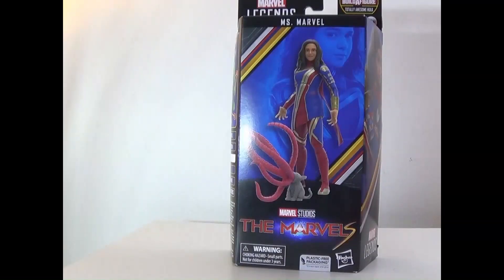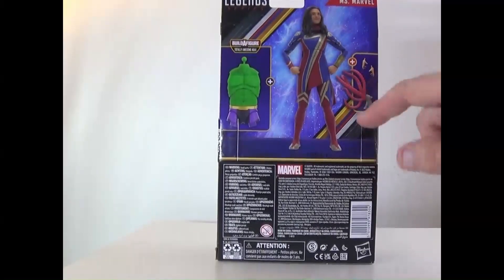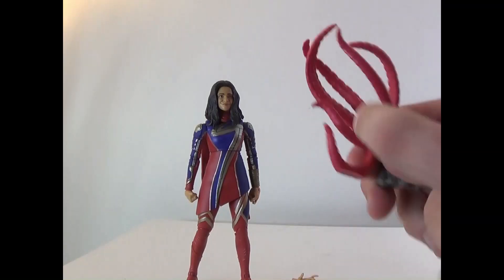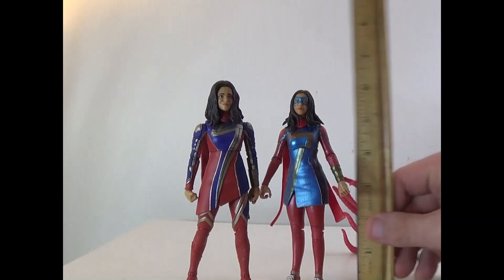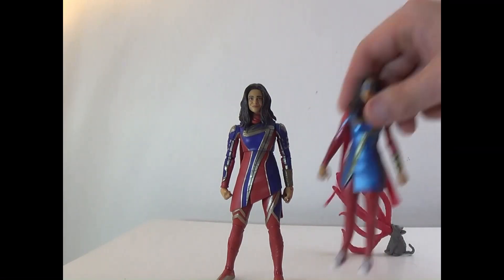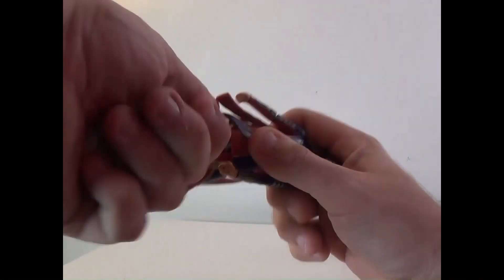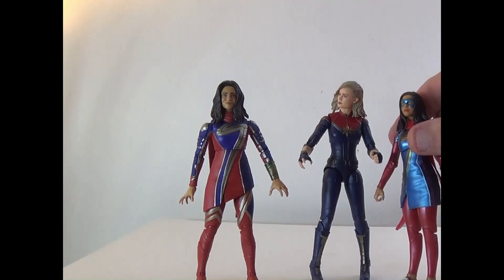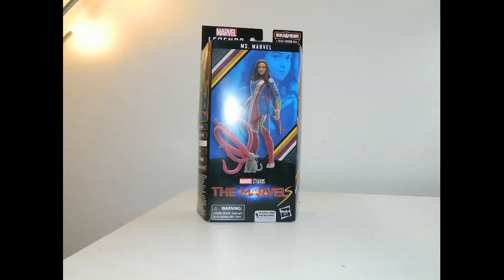TOY REVIEW Marvel Legends The Marvels Ms Marvel